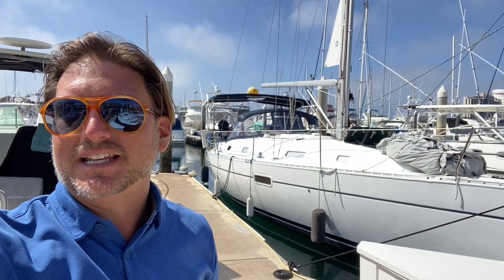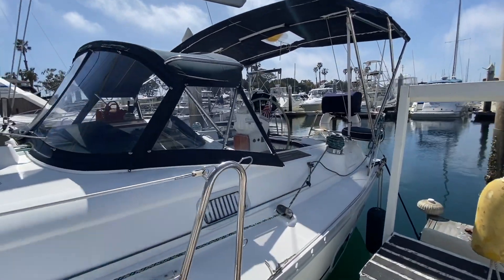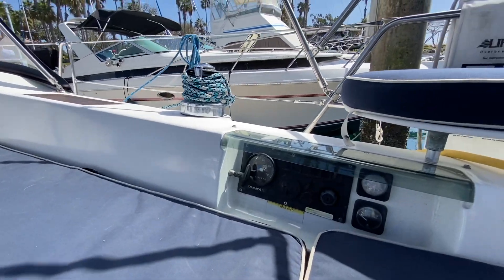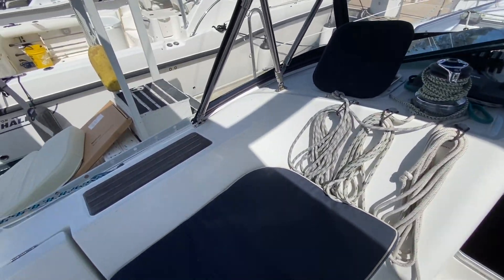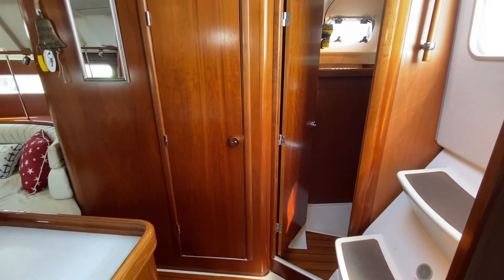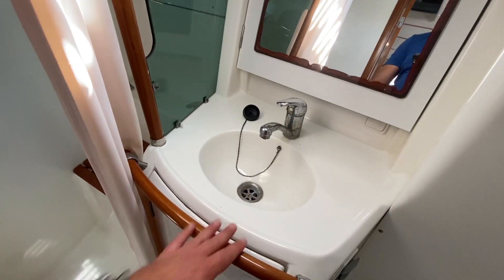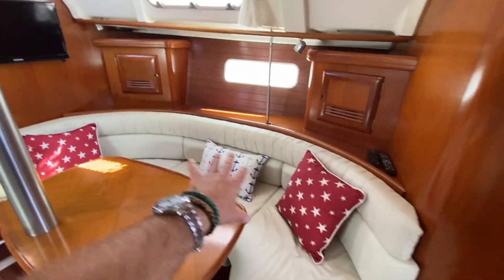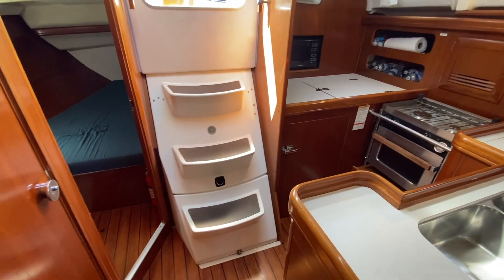2002 Beneteau 361 sailboat for sale in San Diego, California By: Ian Van Tuyl yacht broker review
Asking $107,000.00 This turn key cruiser can be yours today.